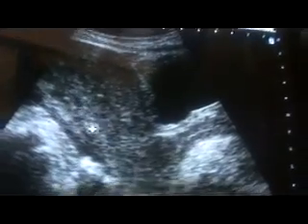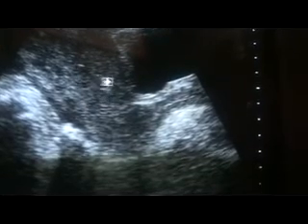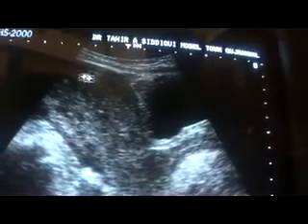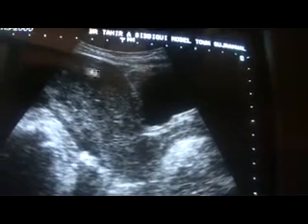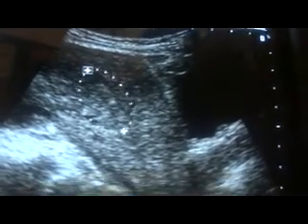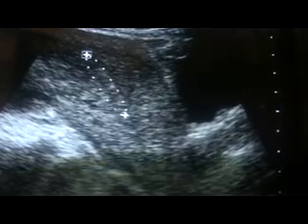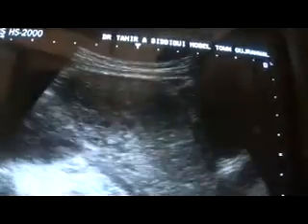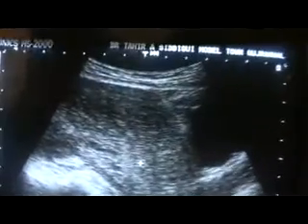ultrasound POSTPARTTUM PELVIC ABSCESS RT with extension - 1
by  DR TAHIR  A  SIDDIQUI
( consultant sonologist )
at Main market, Model town
Gujranwala. PAKISTAN